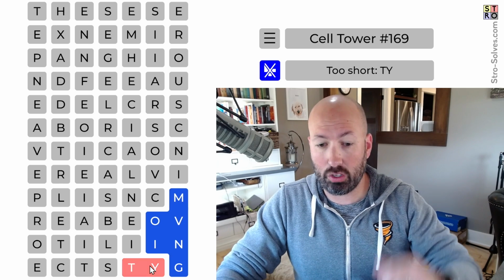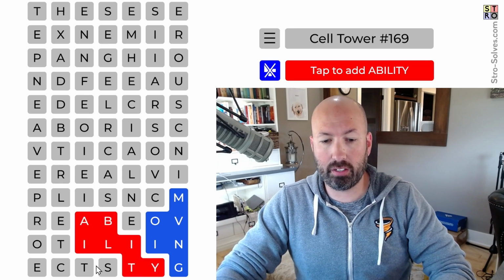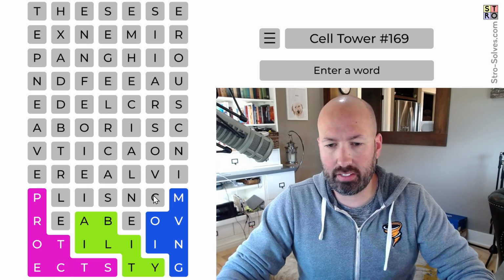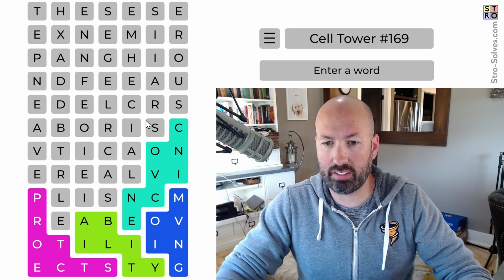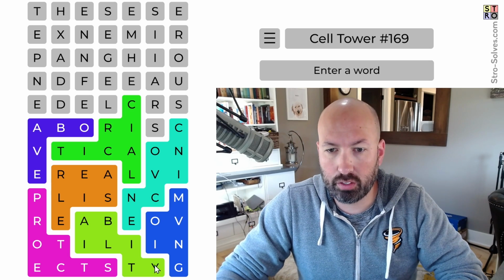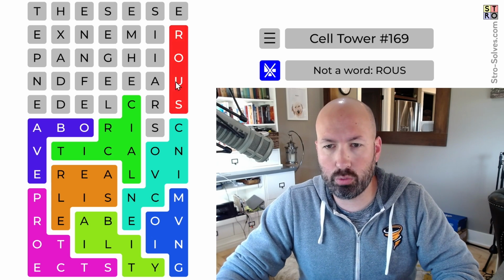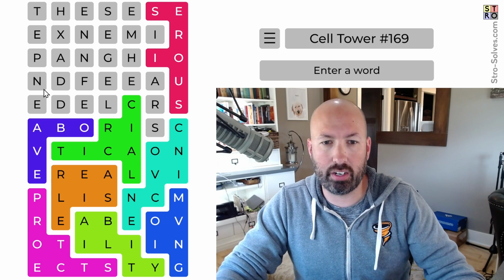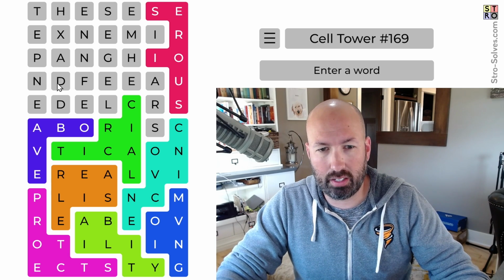Don't let today's word search DEFEAT you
I'm Scott Strosahl, and today I'm solving 'Cell Tower' #169. Celltower is sort of like a word search with some extra twists.